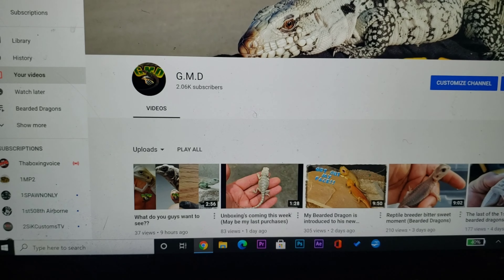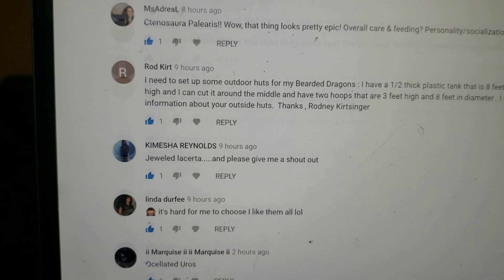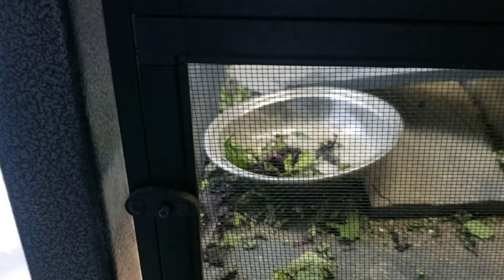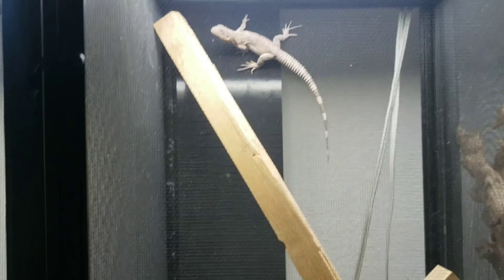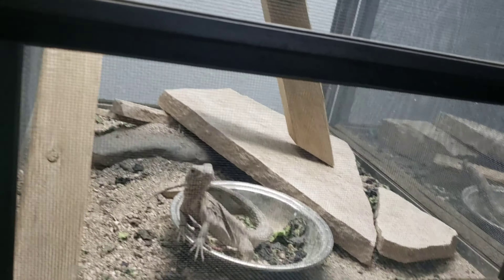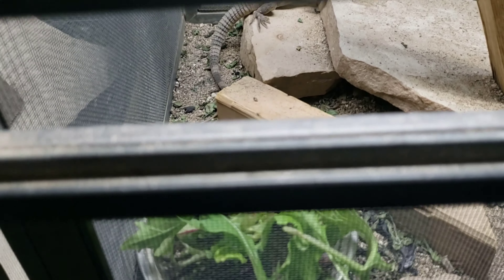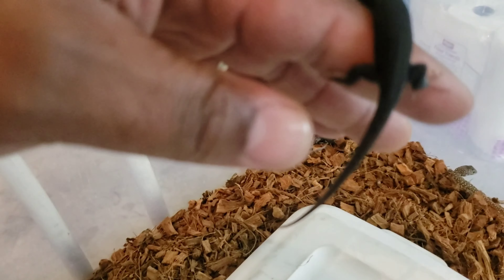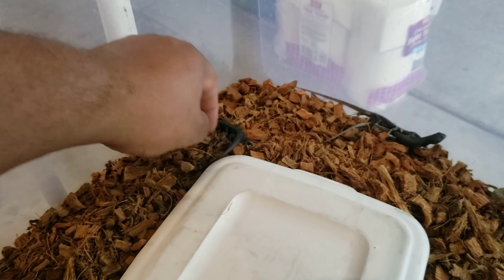Ctenosaura Palearis and Timon lepidus (I may like these species more than Bearded Dragons)